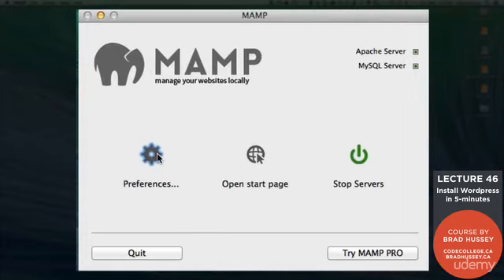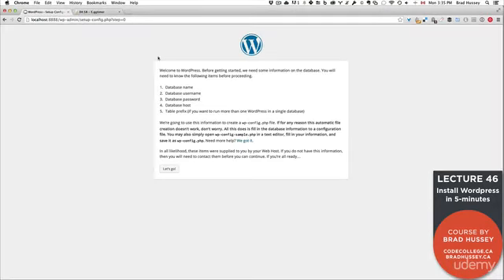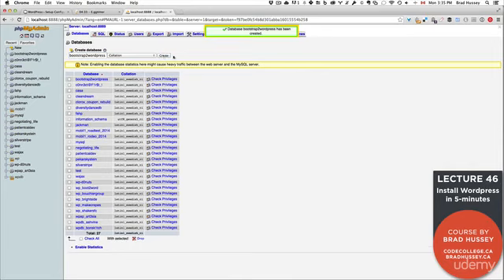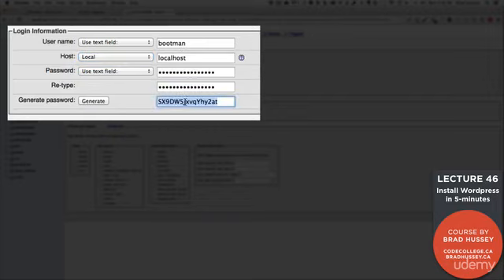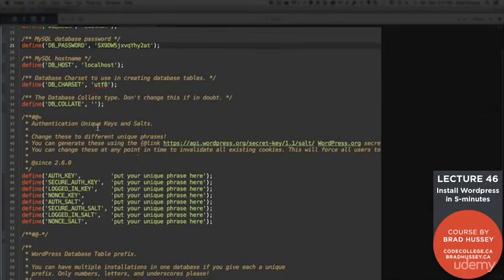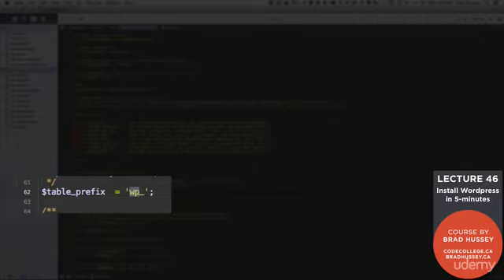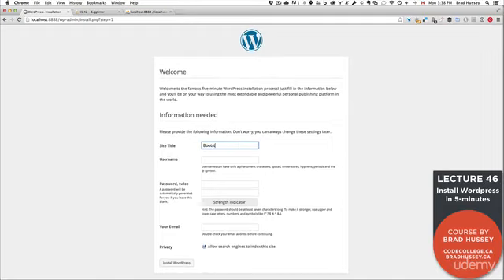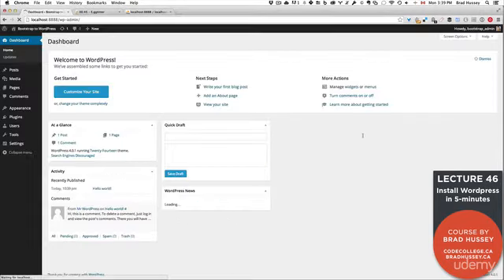Install WordPress on Your Local Machine in Under 5 Minutes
In this Lecture you will learn to Install WordPress on Your Local Machine in Under 5 Minutes